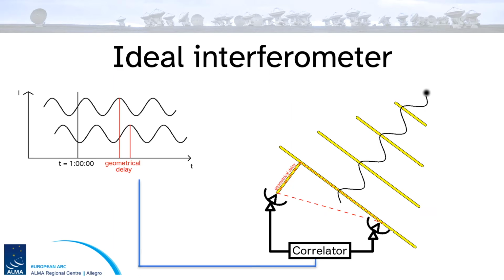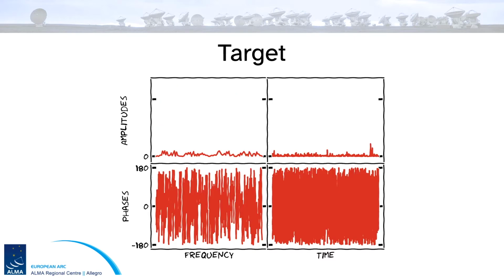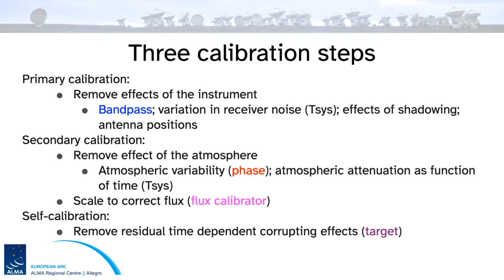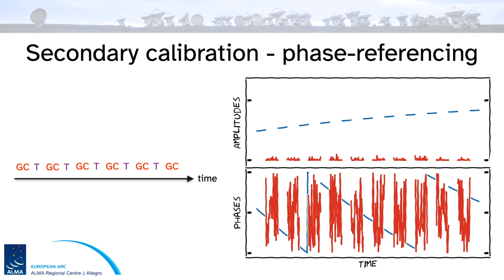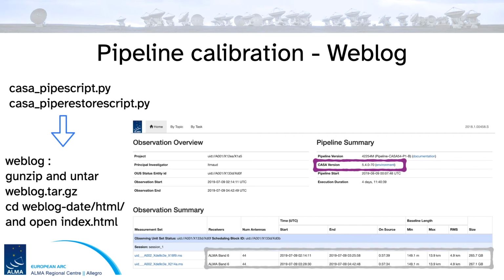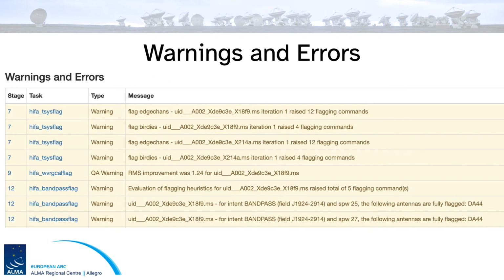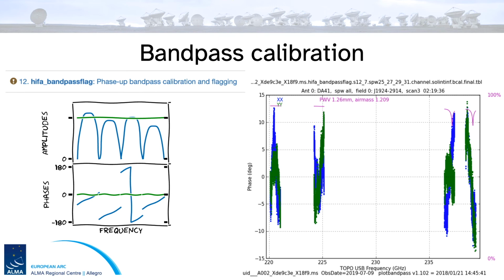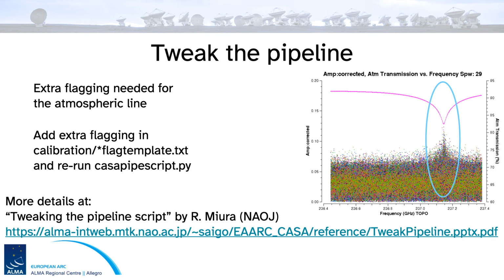Katharina Immer - ALMA Data Calibration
A video introduction to ALMA data calibration presented by Katharina Immer at the ALMA Data Reduction Training Day organised by Allegro in 2021. You can find details of the ALMA Data Reduction Training Day along with slides

Allegro (ALMA Local Expertise GROup), the European ARC node in the Netherlands, offers assistance to scientists looking to work with ALMA. We can assist you with preparing an ALMA proposal and calibration, imaging and analysis of ALMA data and much more. If you have any questions about calibrating ALMA data or need assistance with any stage of an ALMA project you can find our contact details and we will be happy to assist you.